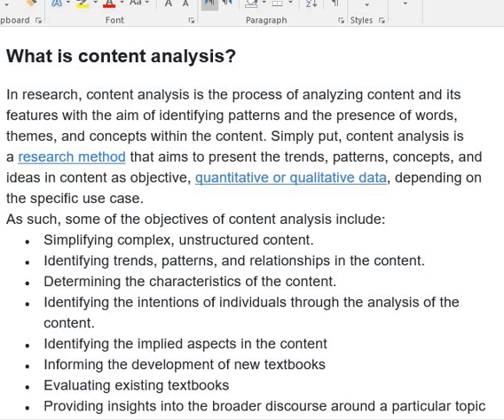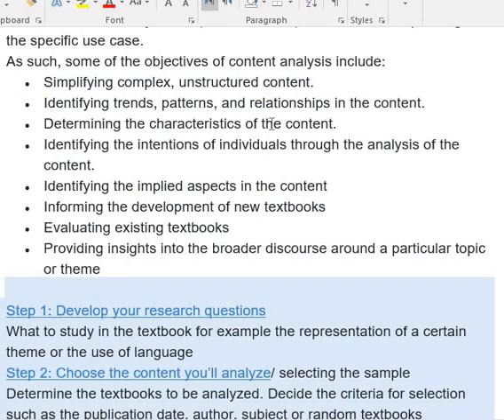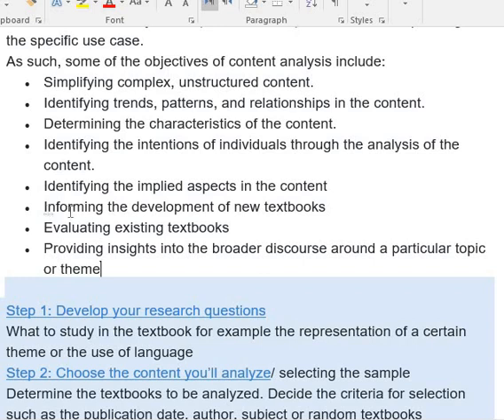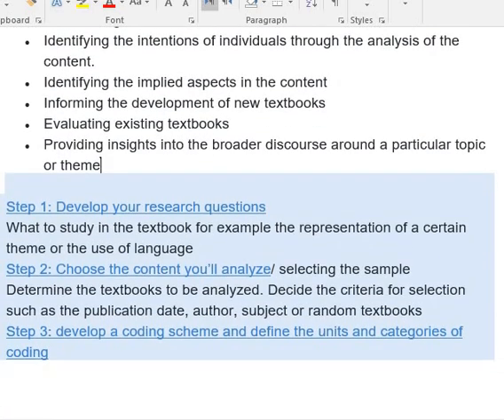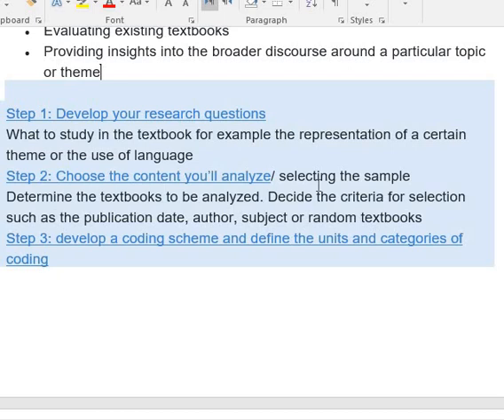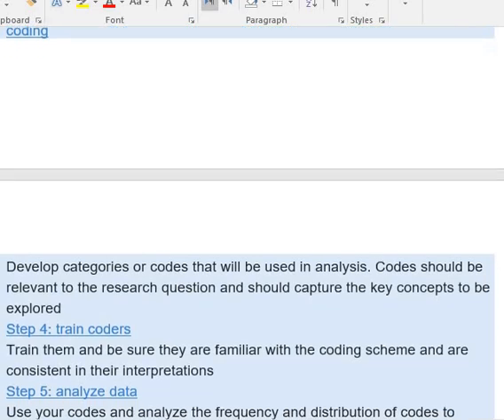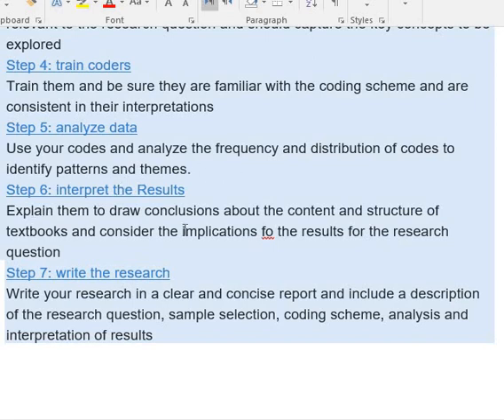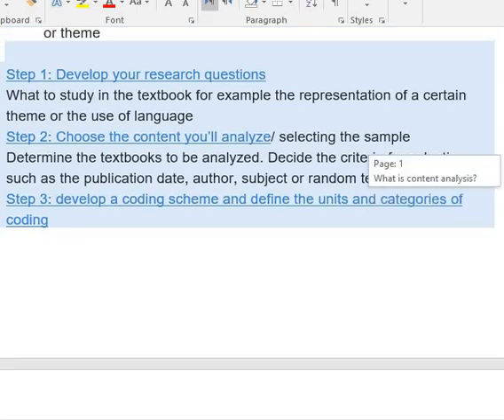steps of content analysis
حياتنا OUR LiFE
اهلا وسهلا بكم جميعا خبروا اصحابكم عنا
 ولاتنسوا تشتركوا في قناتنا وتابعوا بقية فيديوهاتنا في العربي والرياضيات والعلوم والانجليزي ونماذج الامتحانات لجميع المواد على صفحتنا الرئيسية على يوتيوب ومنها اختاروا قوائم التشغيل
ومن ثم اختاروا الصف والوحدة المطلوبة ...
ولتفعيل فيديوهات مادة لوك وكلوز اب انجليزي لجميع الصفوف ومجانا لوجه الله تعالى، ابعثوا لنا ايميلاتكم على جيميل لكي يتم تفعيل الفيديوهات لكم على ايميلنا

قناتنا من الصف الاول الى العاشر
كل التوفيق

نحن عائلة قناة حياتنا على اليوتيوب : سيف ، ورهف، ومجد وشهم .  مكان البث: الاردن.

مواضيعنا:
تعليمية مجموعة ضخمة من الفيديوهات التعلمية في مواد (العربي والانجليزي) ابتداء من الصف الاول.
وترفيهية حيث تضم مجموعة من الالعاب والتحديات بحيث يتم التركيز على الالعاب الداخلية الخارجية بعيدا عن التكنولوجيا قدر الامكان.
وغنائية: حيث تضم مجموعة فيديوهات عن مشاركة اعضاء القناة في كورال انا صوتي / تجلى بحيث يتم احياء الاغاني التراثية باصوات الاطفال على مستوى المملكة بالاضافة الى مجموعة اغاني وترانيم وتدريب على العزف على الاورغ.
وسياحية حيث نريكم اماكن تاريخية عريقة عبر الحضارات التي تعاقبت على الاردن والتمتع باجمل مشاهد السياحة الداخلية في الاردن.
وهناك فيديوهات متنوعة في الطبخ قام بها سيف ورهف ومجد وشهم بانفسهم.
وهناك المجموعة القصصية المميزة والتي تضم مجموعة من القصص القصيرة التي يرويها لنا كل من سيف ورهف ومجد وشهم.

اهدافنا ورؤيتنا:
تقديم المعرفة والعلم من خلال بث فيديوهات تأسيس وتعليم الطلبة في مادتي العربي والانجليزي /مناهج الاردن على مستوى متقدم بمساعدة معلمتنا ماما وباسلوب فكاهي ومميز كحصة صف بيتية.
احياء التراث الاردني الاصيل من خلال بث ومشاركة اعمالنا الفنية الغنائية الى العالم كله عبر قناتنا.
بث روح الابداع والتحدي بين اطفال الاردن والعالم من خلال بث فيديوهات تشجع الاطفال والكبار على اظهار مواهبهم في الرسم والغناء ورواية القصص والطبخ ومواهب اخرى كثيرة.
تشجيع السياحة الداخلية الى الاردن الواقع في قلب العالم.
بث المرح والفرح بين جميع افراد المجمع في الاردن والعالم.

ولا تنسوا اننا نحبكم جميعا فانتم اصبحتهم عائلتنا في حياتنا